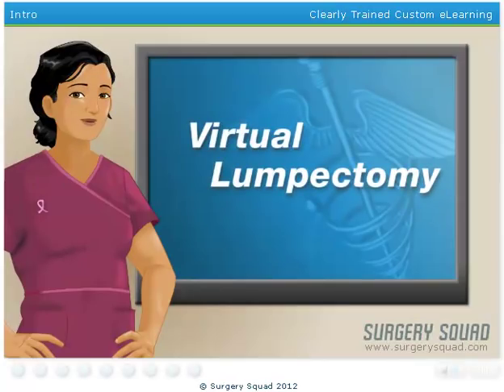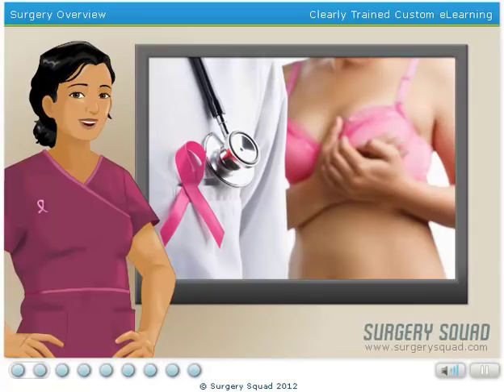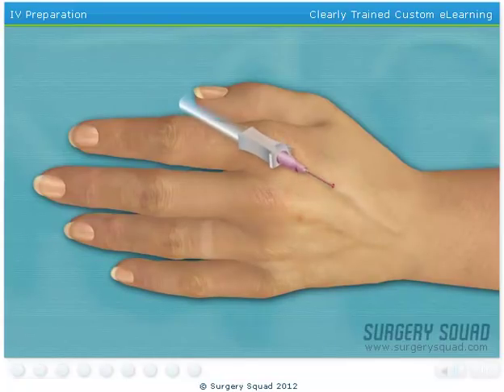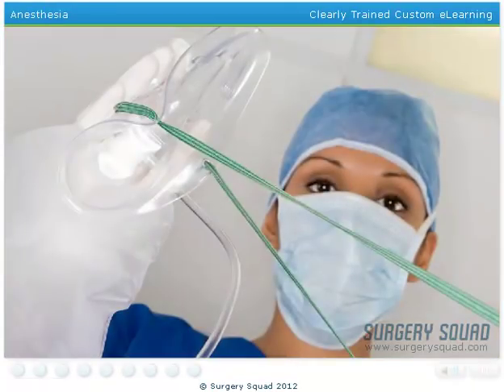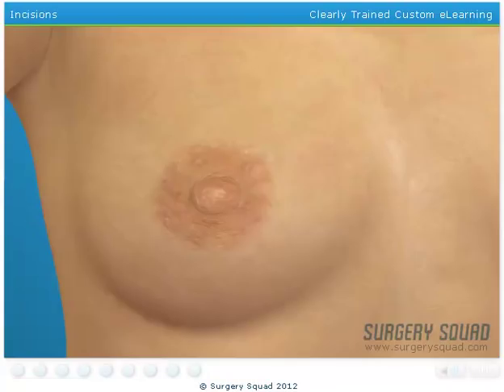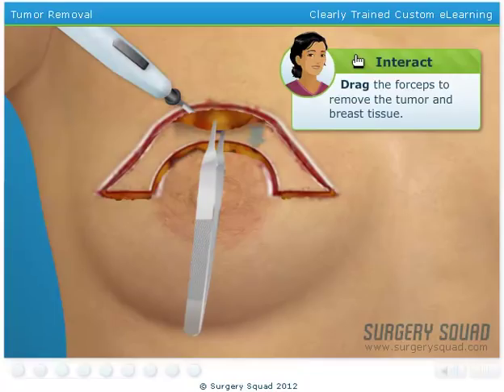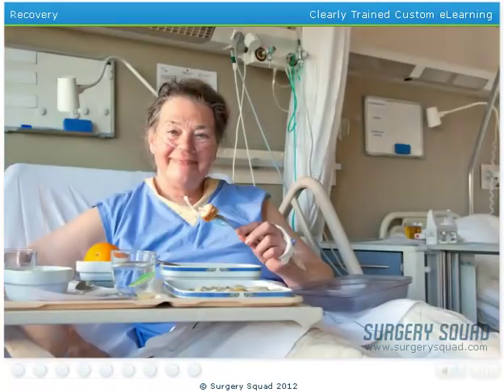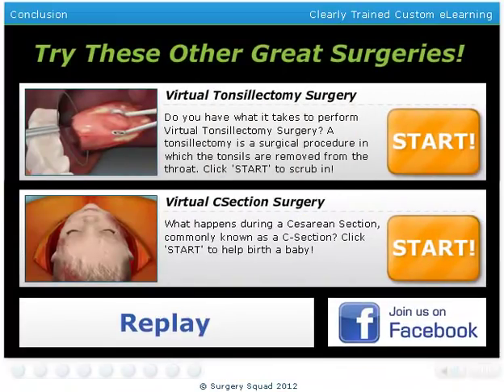Lumpectomy Surgery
Breast cancer is the most common form of cancer in the United States. If the malignant cells in the breast have not yet gotten into the lymph nodes, a lumpectomy may be performed to remove the tumor while still preserving the breast. During this interactive lumpectomy surgery, you will help administer the anesthesia and make the precise incision around the area of the lump or tumor. When completed, you will learn important information regarding lumpectomy recovery. Go ahead and scrub in so we can get started!